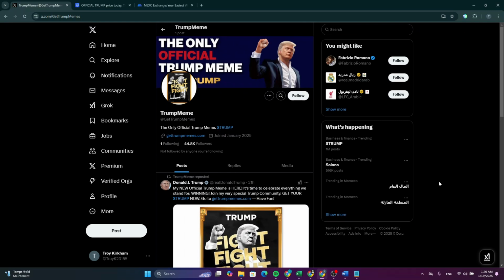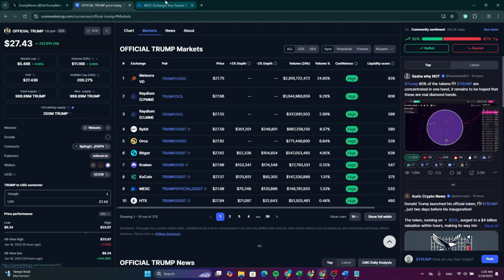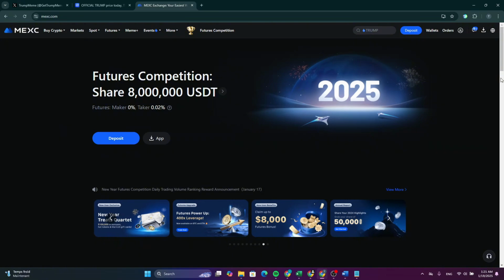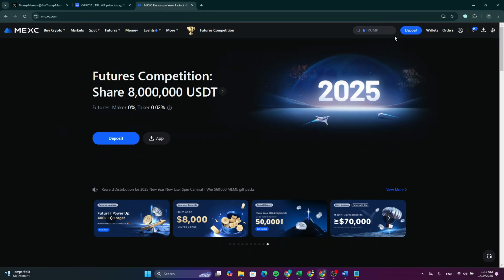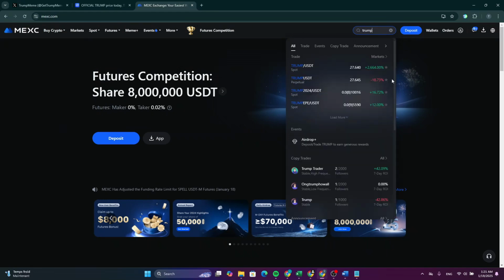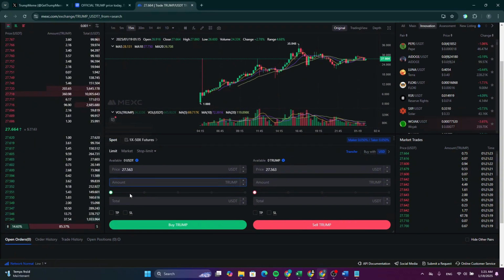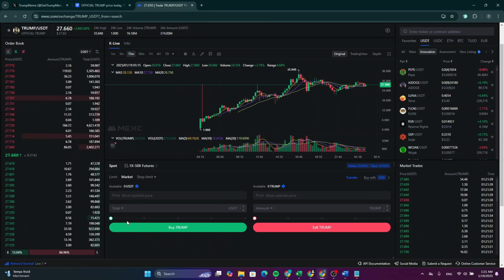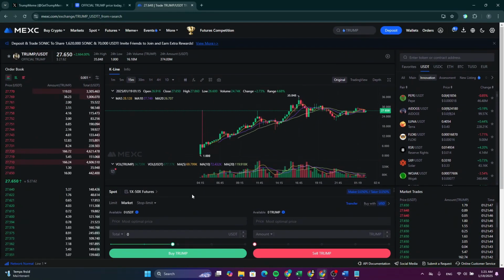How To buy TRUMP (OFFICIAL TRUMP) on MEXC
Learn How To buy TRUMP (OFFICIAL TRUMP) on MEXC . This video will cover everything that you need to know and help you solve your problem quickly.
Stay till the end of the video to find out How To buy TRUMP (OFFICIAL TRUMP) on MEXC.

Did you learn How To buy TRUMP (OFFICIAL TRUMP) on MEXC ?

Do you want to see another video about How To buy TRUMP (OFFICIAL TRUMP) on MEXC ?

Did you enjoy How To buy TRUMP (OFFICIAL TRUMP) on MEXC ?